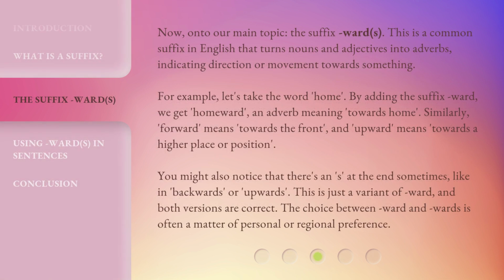Towards Mastery: Understanding the Suffix -ward(s)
Mastering -ward(s): Unlocking the Power of English Adverbs • Dive into the fascinating world of English adverbs and discover the transformative power of the suffix -ward(s). Learn how this common suffix turns nouns and adjectives into adverbs that indicate direction or movement towards something. Explore examples and learn how to use -ward(s) adverbs in sentences to enhance your English language skills.

00:00 • Introduction - Towards Mastery: Understanding the Suffix -ward(s)
00:34 • What is a Suffix?
01:00 • The Suffix -ward(s)
01:55 • Using -ward(s) in Sentences